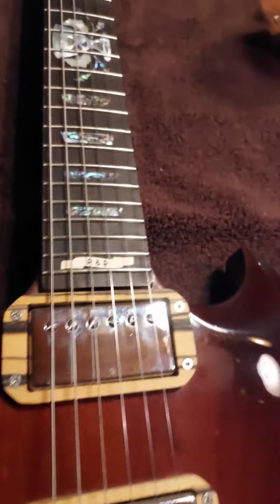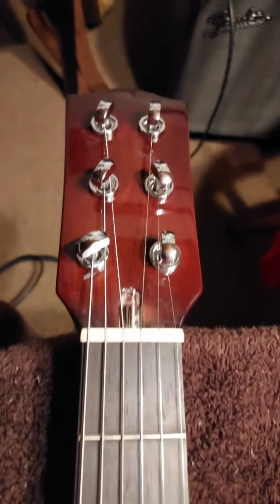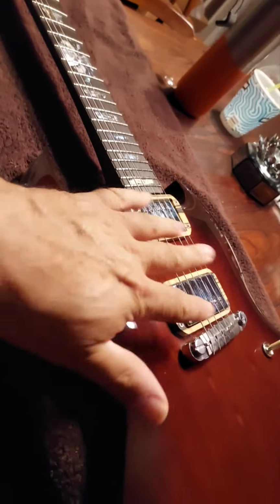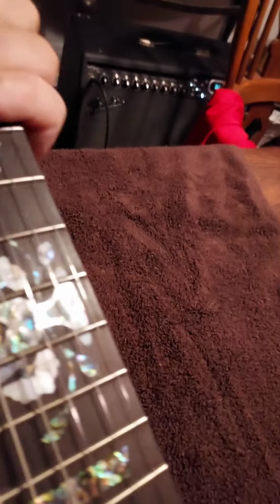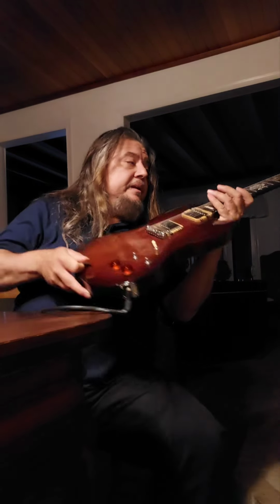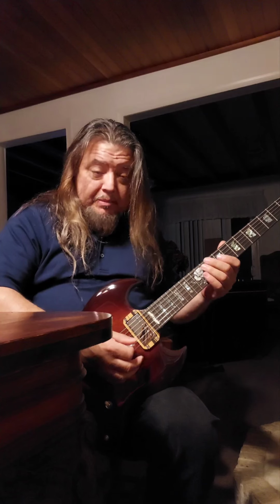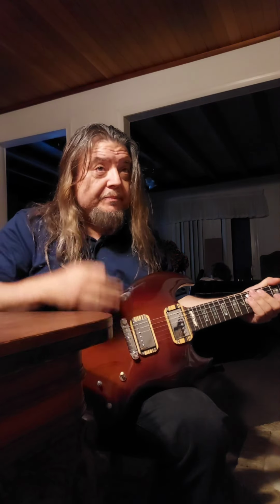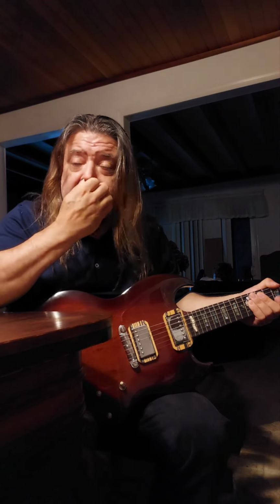Frank Marino's X SG Holy Grail Brazilian rosewood Brazilian mahogany